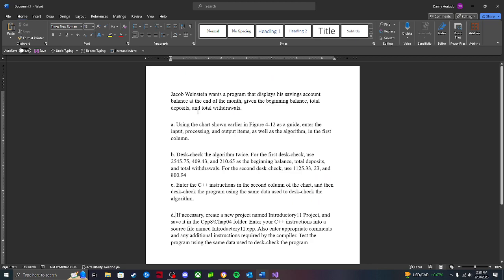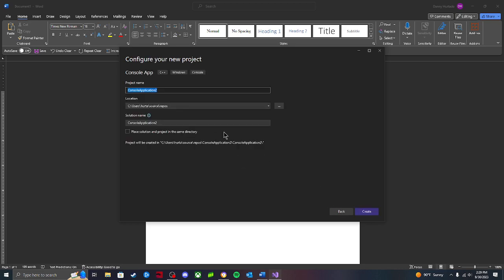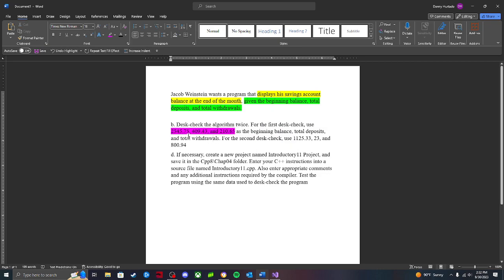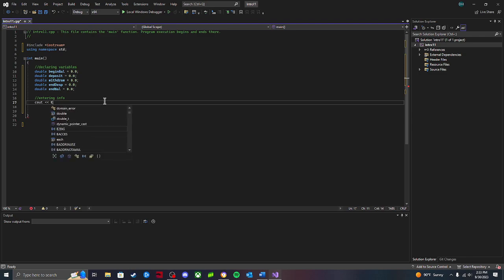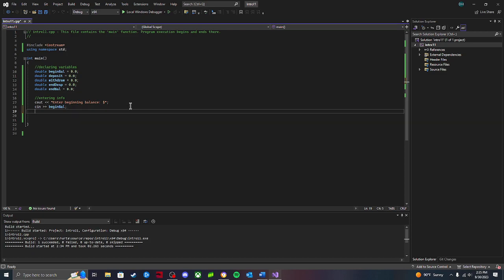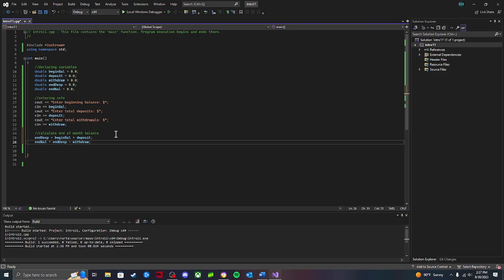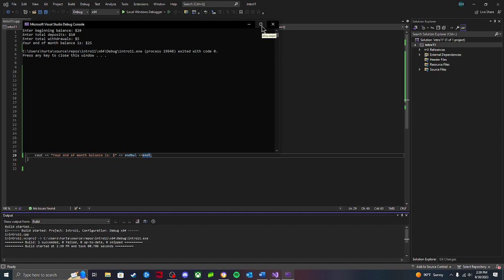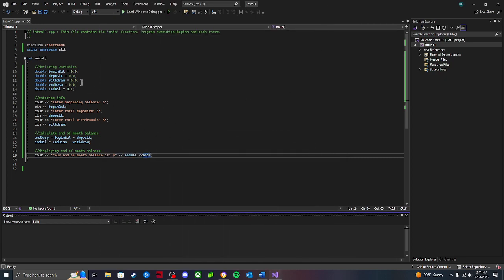Intro to Programming with C++: Chapter 4 Exercise 11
Tutorial on coding CH 4's exercise 11. Super easy walk through.